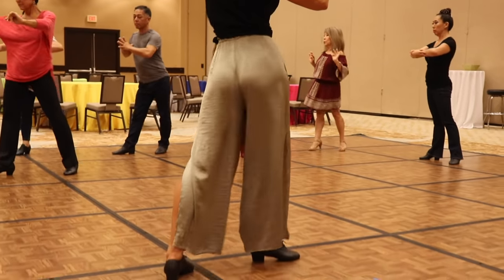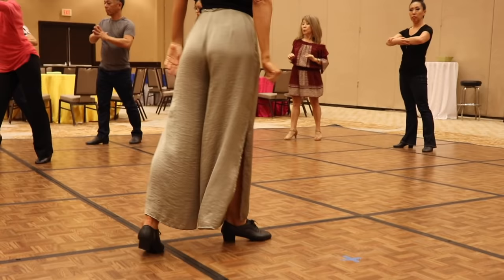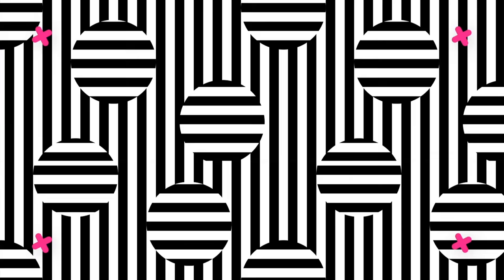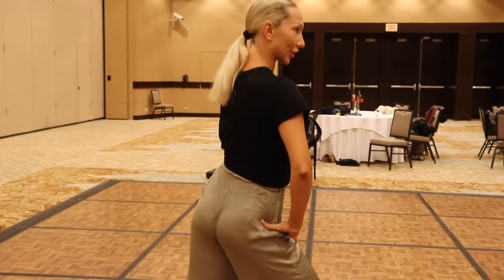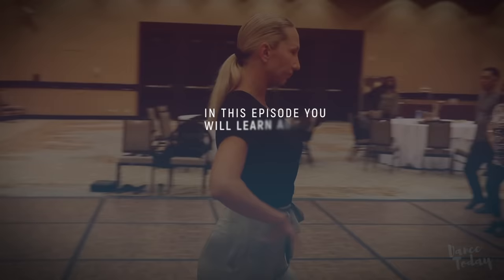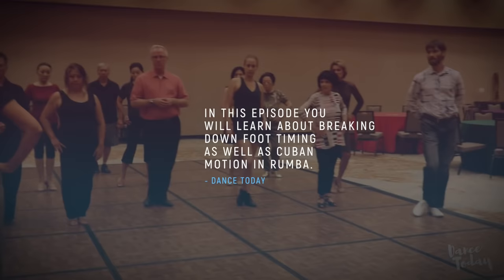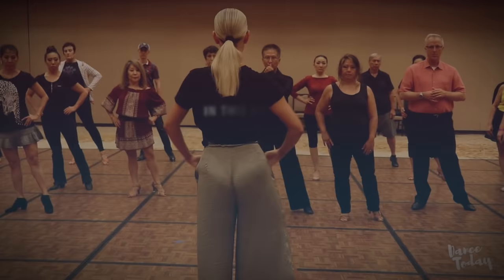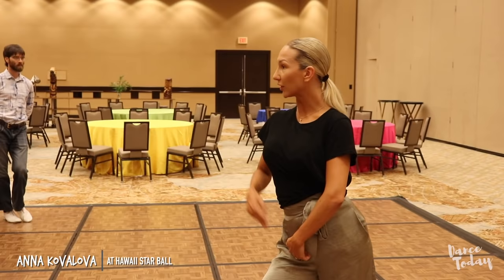Rumba foot timing / Cuban motion | Tutorial | Anna Kovalova | Lecture series Pt.3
This is part 3 of Anna Kovalova's exceptional lecture dedicated to rumba footwork, leg actions & hip lifts/drops at Hawaii Star Ball 2018. Dance Today was there capture it all and bring you this priceless information .